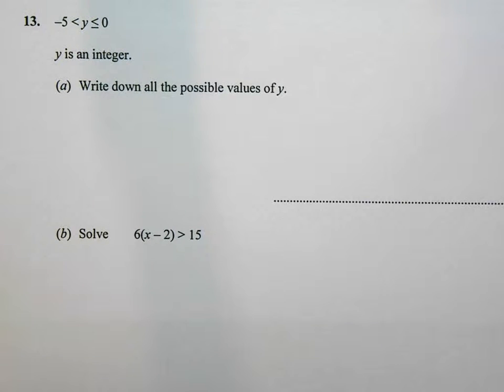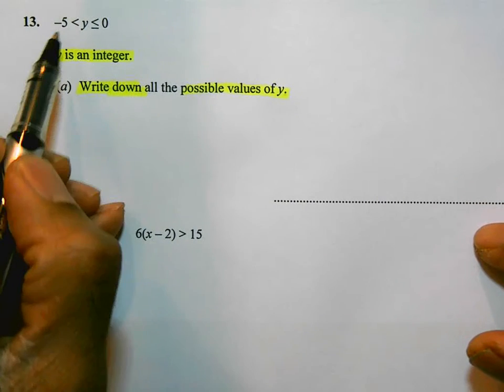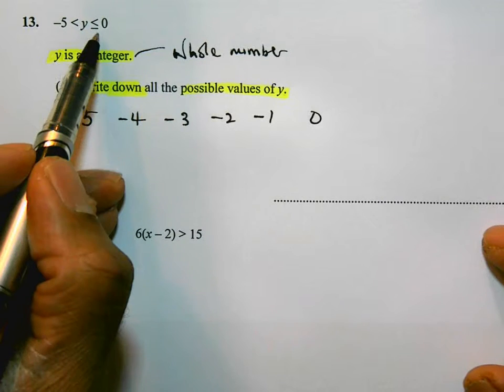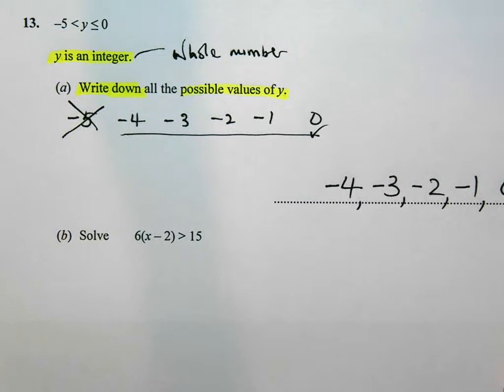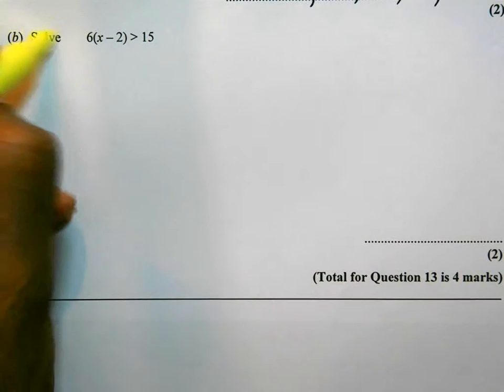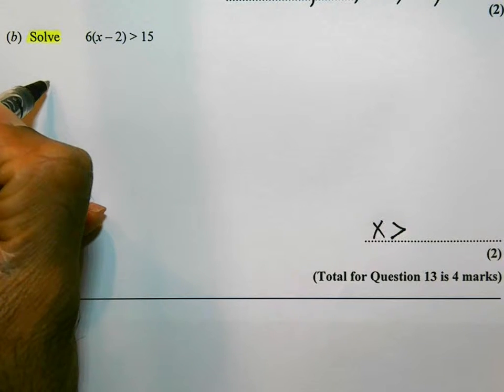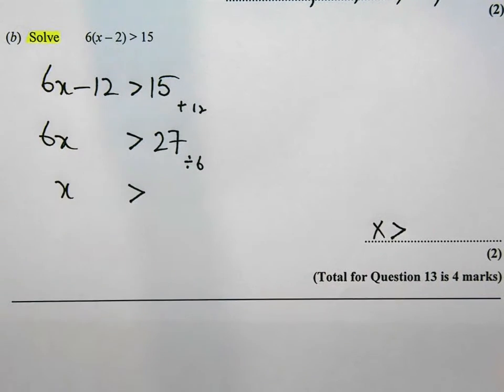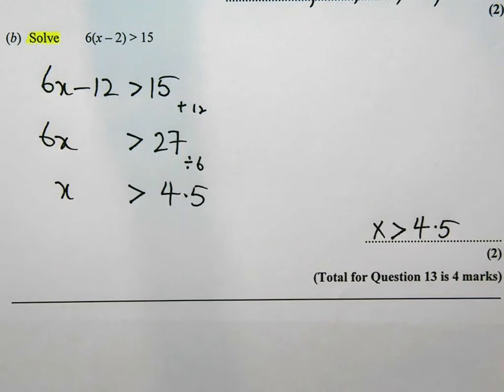Q13 June 2014 Higher P2